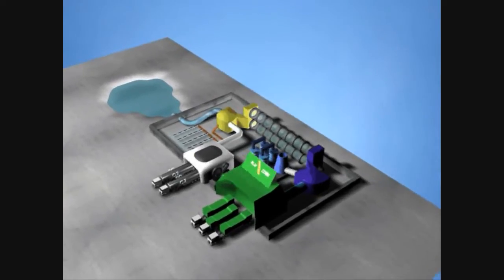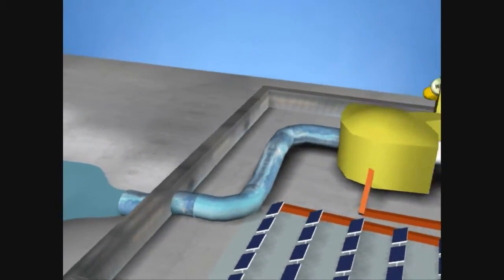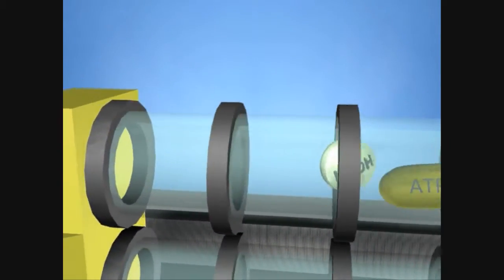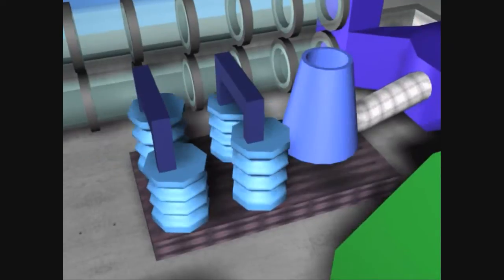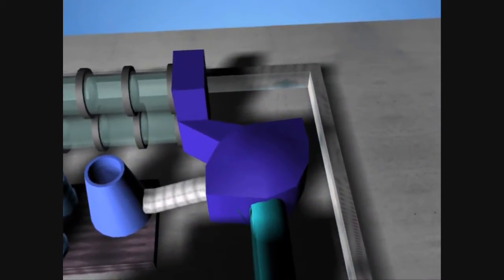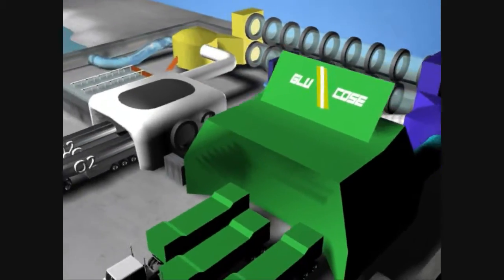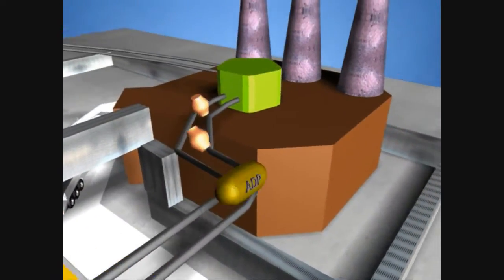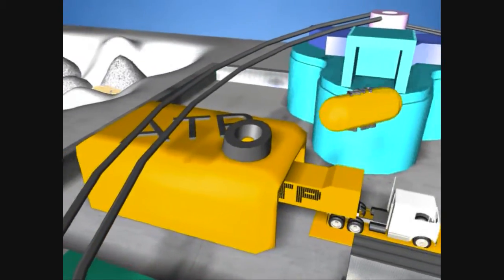Photosynthesis and Respiration Factories